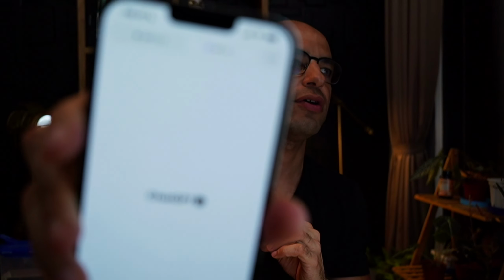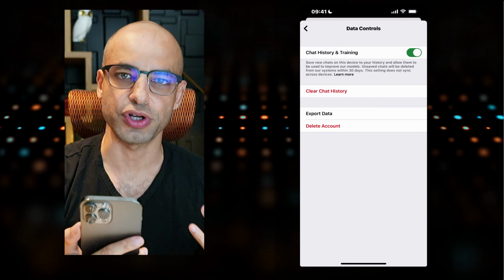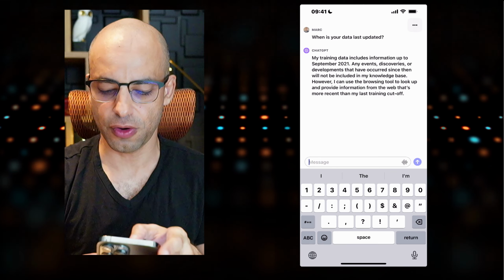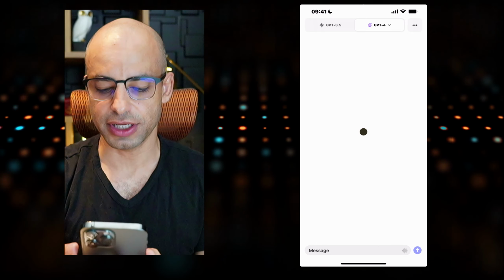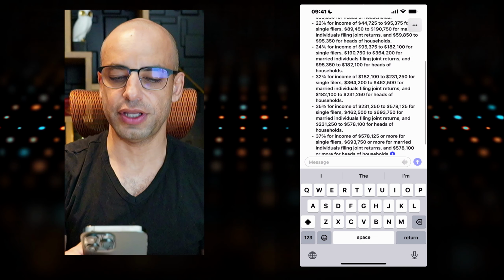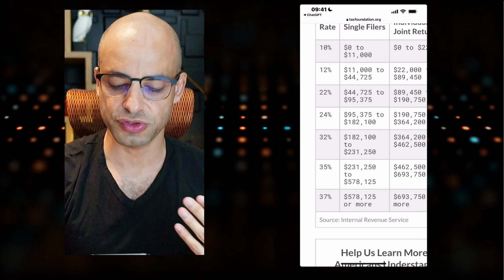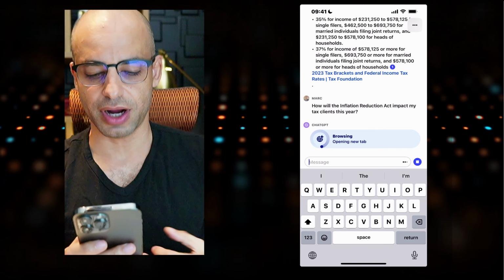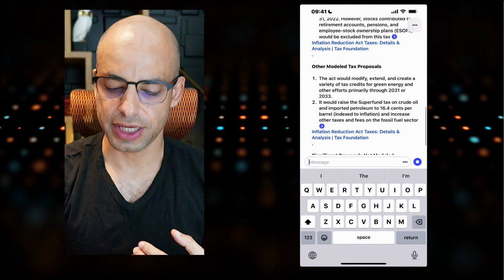Introducing ChatGPT Mobile App With Real-Time Browsing